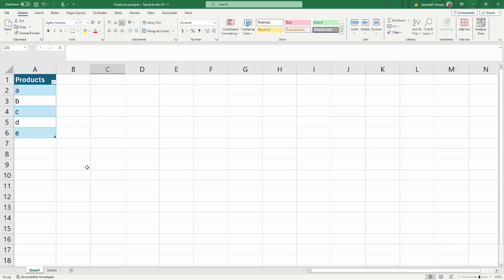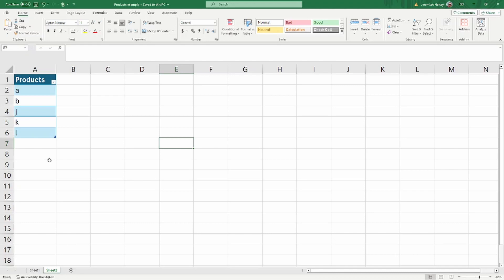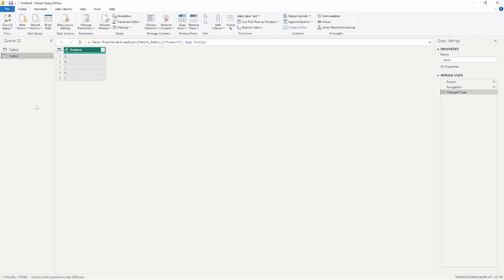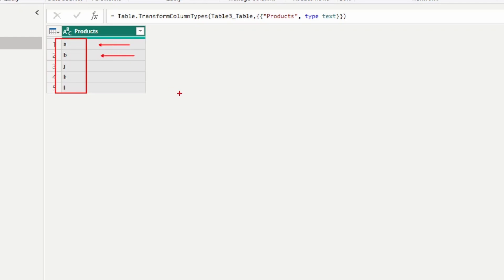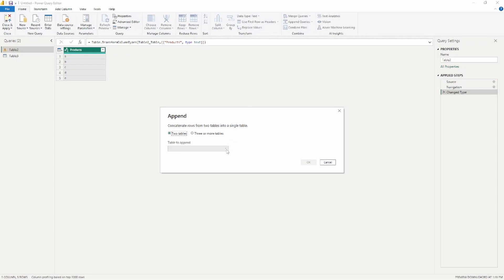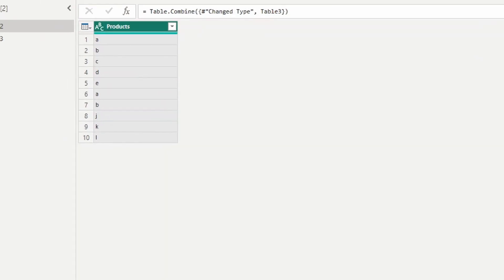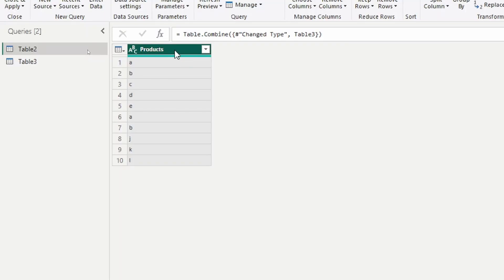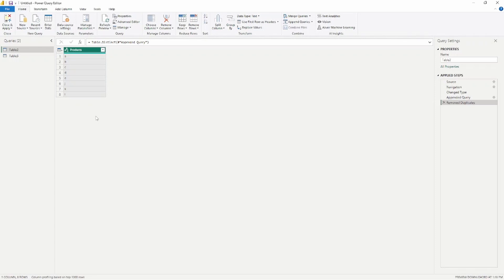PL 300 Test Prep - Power BI and Removing Duplicate Values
In this video we will be discussing combining data using an append function and how to remove values that are duplicated within the table.